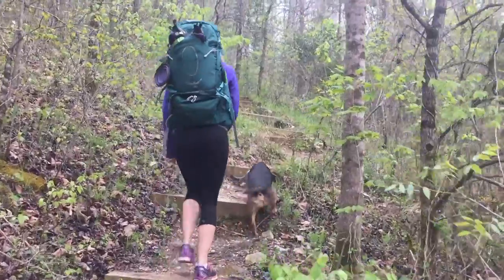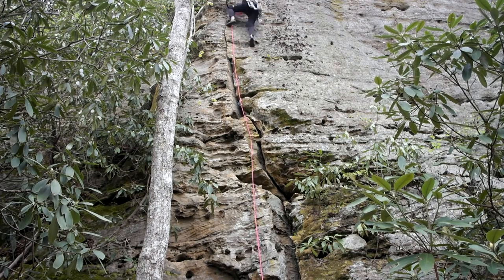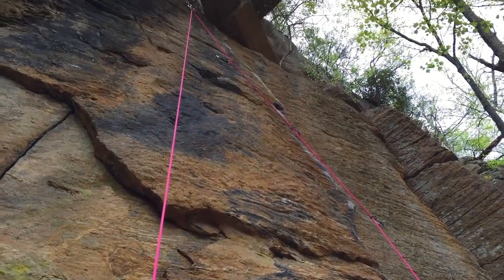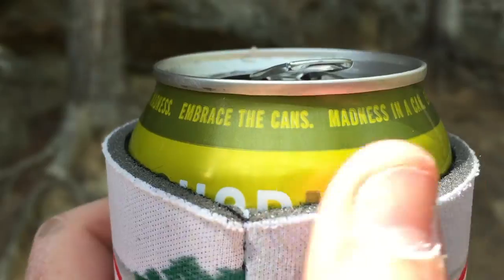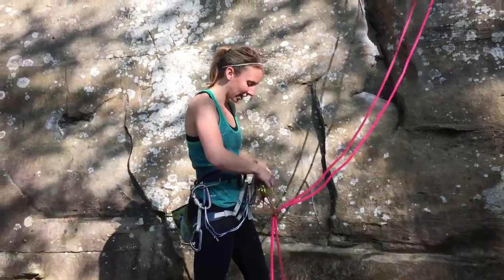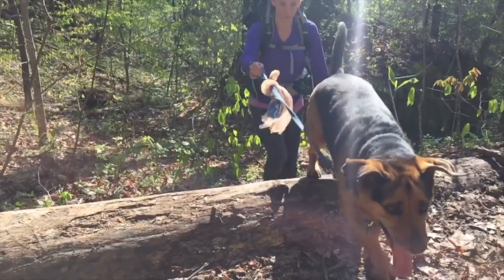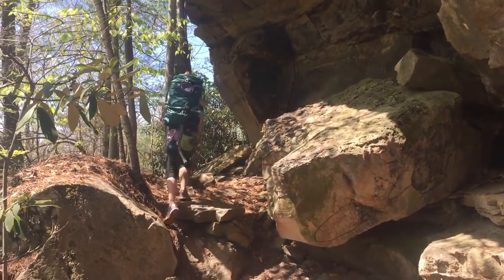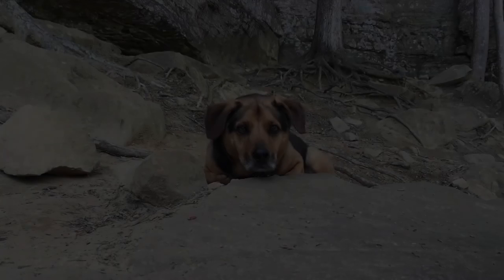Pebble Beach, Pistol Ridge, and Fortress Wall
Doing a little bit of climbing in the north region of the gorge